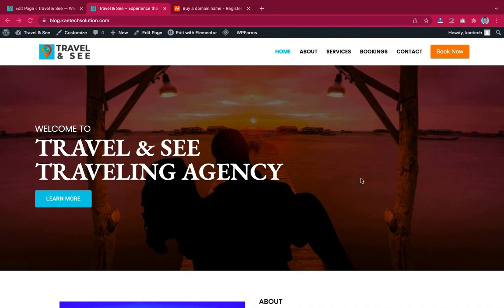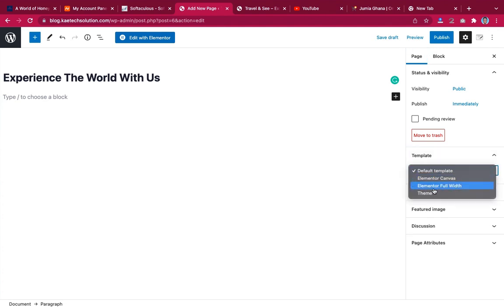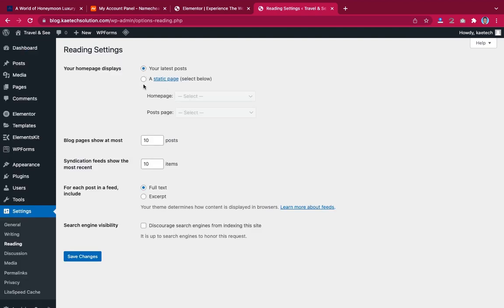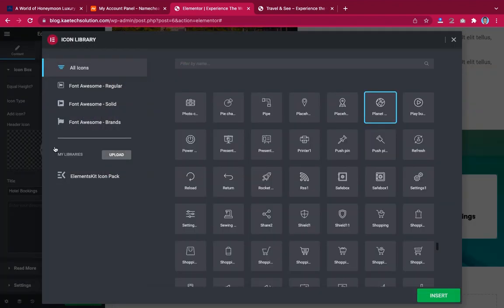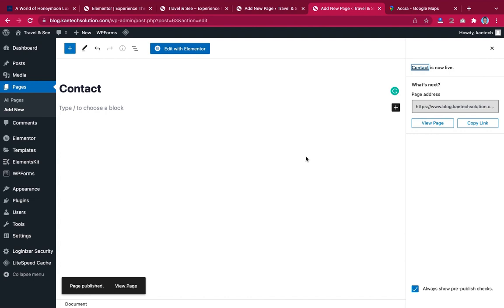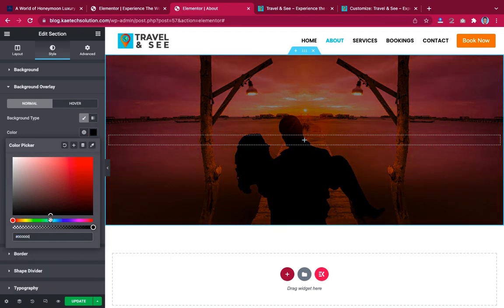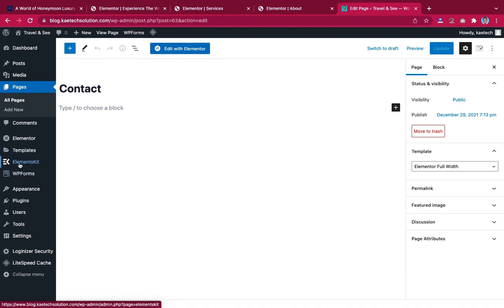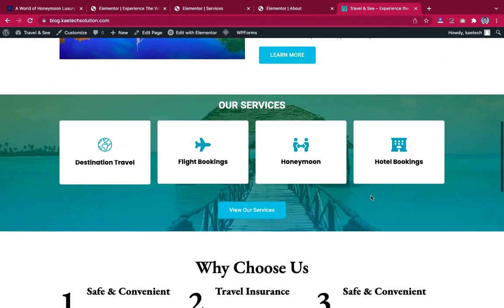How To Create A Travel Agency Website With WordPress and Elementor for Free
This video tutorial details step by step procedure of how to create a Travel agency website with WordPress and Elementor for free without buying any plugin or page builder. Everything used on this video for creating this beautiful website is for free. All you need is a domain name and hosting to get you started. Then you can follow the video and create your own simple Travel Agency website.

What You will learn:

1. How to get a cheap domain and hosting as low as $1/month
2. How to install WordPress from the Cpanel.
3. How to install a theme (Free theme).
4.How to install Elementor page builder.
5. How to create and design webpages (Home, About, Services, Booking, Contact).
6. How to create a Booking form
7. How to create a simple contact form
8. How to embed maps into your website
9. How to create menus (Primary Menu and footer Menu)
10. How to customize website header and footer
11. How to use Elementor Page builder.

Table of Content
00:00:00 Introduction The website we are going to create
00:10:07 Domain and Hosting
00:16:00 Installing WordPress
00:18:00 WordPress Settings
00:20: 27 Installing Theme & Plugins
00:27:39 Homepage pages
02:00:00 Create Main Menu & Footer Menu
02:03:33 Theme Customization